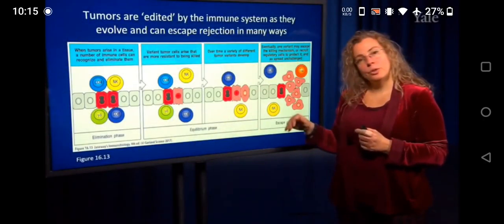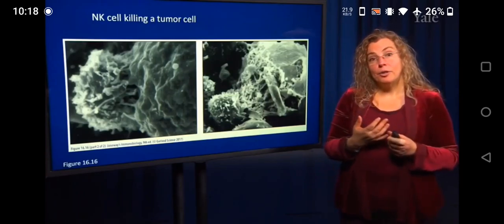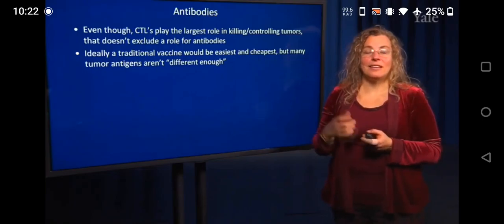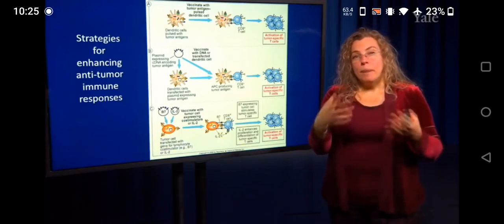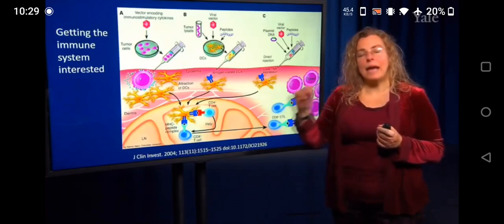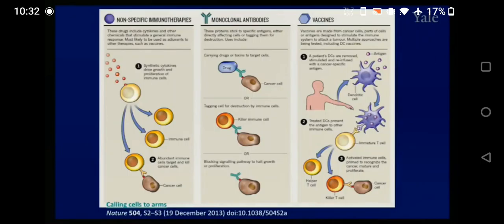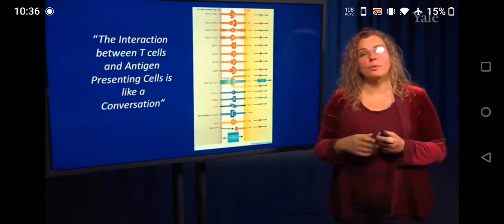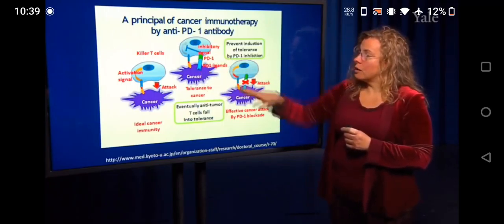26.2 #2-Cancer Immunology